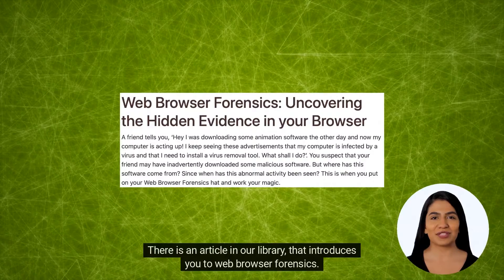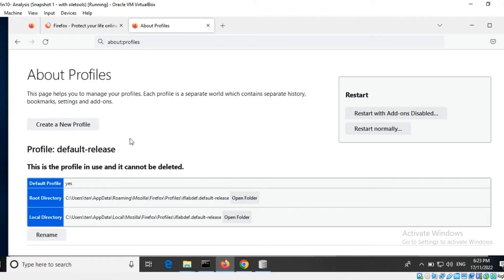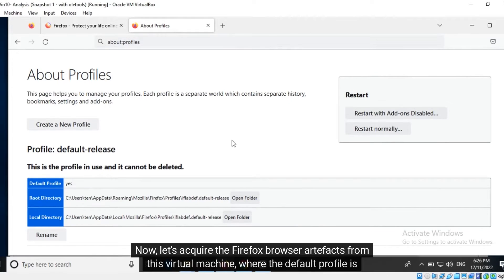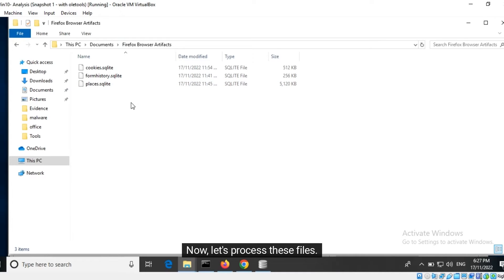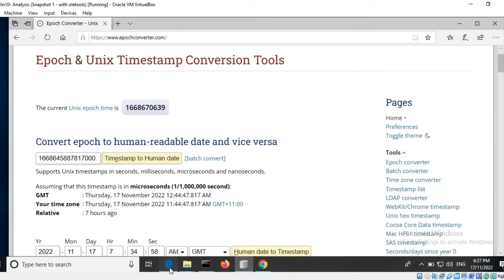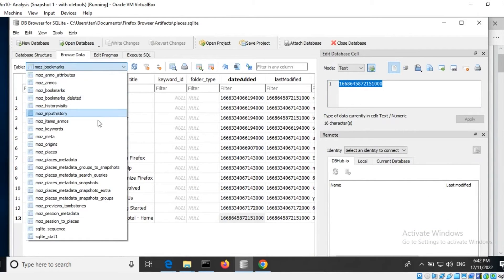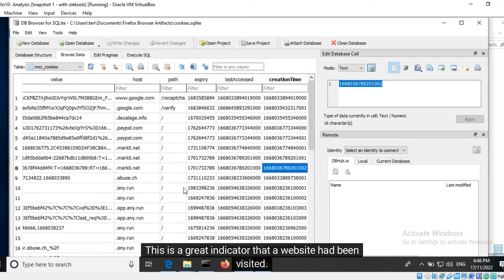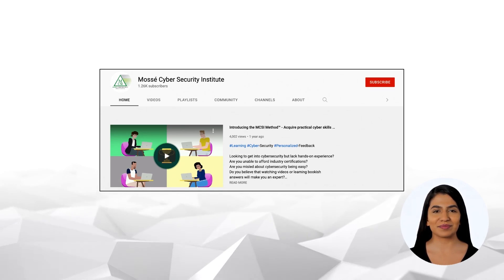How to investigate Firefox browser artefacts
🕵️‍♂️ 🌐 Web Browser Forensics: Uncovering the Hidden Evidence in your Browser 🌐 🕵️‍♀️

⌚️ Timestamp Format in Windows, Linux-based and MAC Operating Systems ⌚️

Firefox is a free and open-source web browser developed by the Mozilla Foundation. It is available for Windows, macOS, Linux, and Android. Firefox is considered to be one of the most popular browsers, with a global market share of around 10%.

Firefox is known for its speed, security, and privacy features. It is also one of the few browsers that support extensions. Extensions are small add-ons that can customize the browser to fit your needs. For example, there are extensions that can block ads, track your browsing history, or even take screenshots.

Firefox browser data can be used in a digital forensics investigation to help piece together what happened on a computer or device. This data can include things like the date and time of visits to websites, IP addresses, and cookies. This information can be helpful in narrowing down a suspect list or timeline of events.